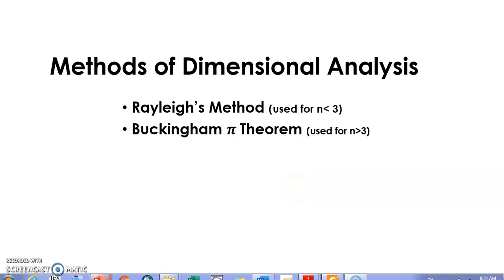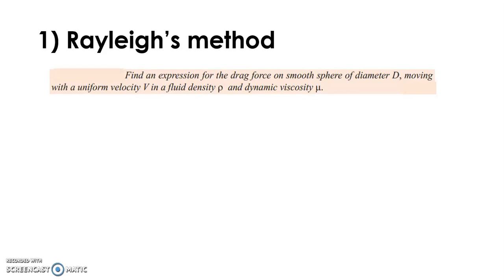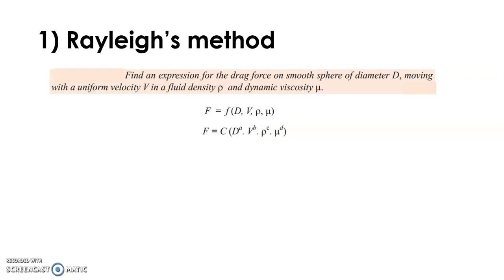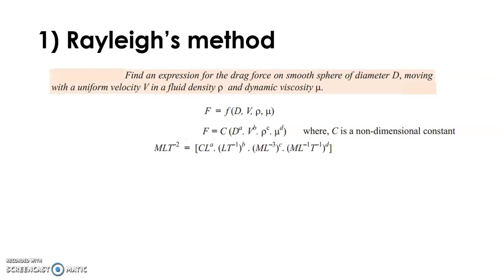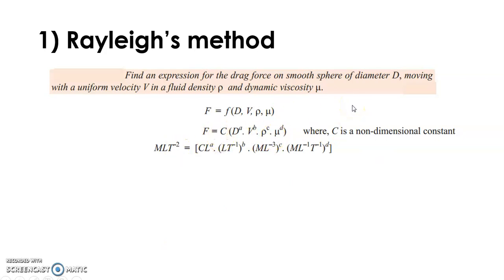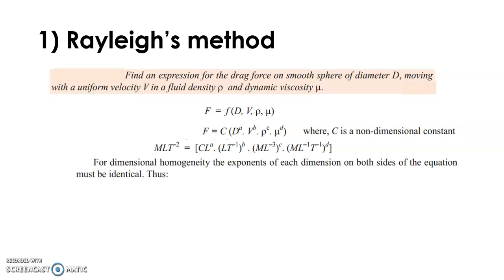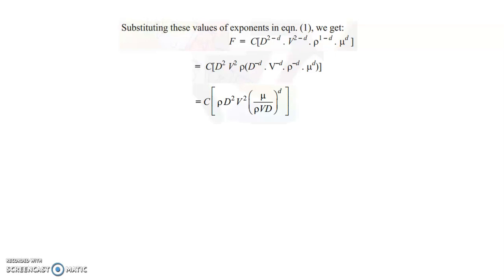Know Rayleigh's method of Dimensional Analysis I Hydraulics I V Bhat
A Numerical on Rayleigh's method is explained here.
Problem Courtesy: Fluid Mechanics and Hydraulic Machines by R K Bansal